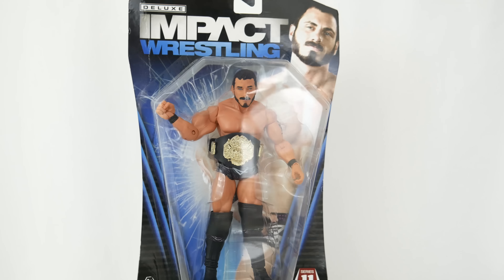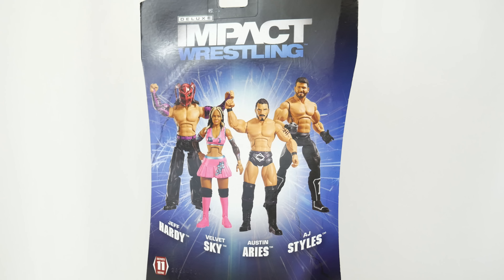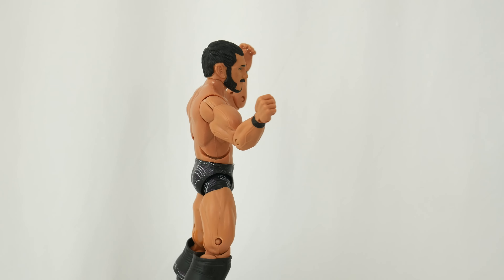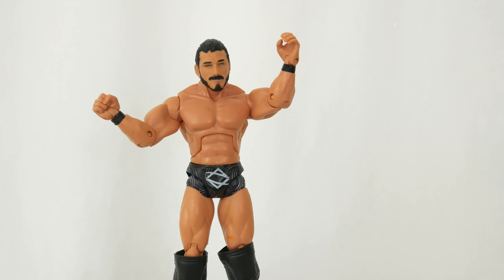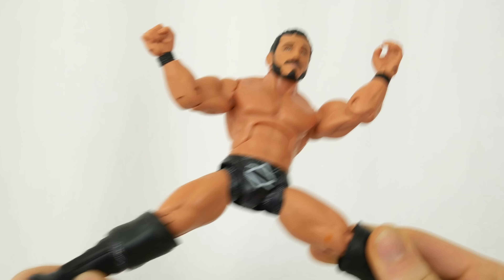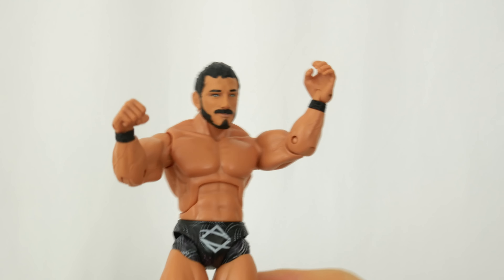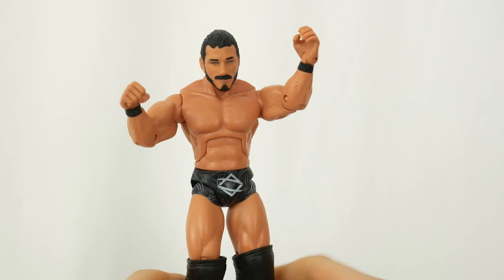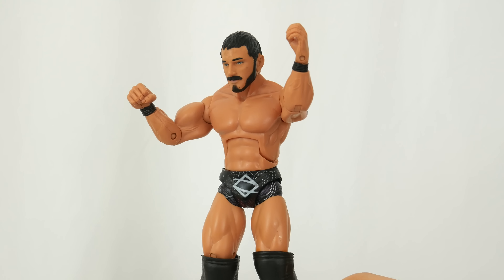Austin Aries TNA Impact Wrestling WWE NXT Toy Unboxing & Review!!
After his NXT in-ring debut last night, I figured that now is the best time to review this figure. It's super flawed. The scale is outdated and the face has subpar paint that destroys a solid sculpt. It looks like him but a better paint job would have made this a solid figure. He does come with a TNA championship title which is cool!